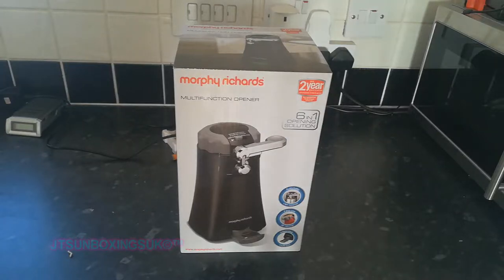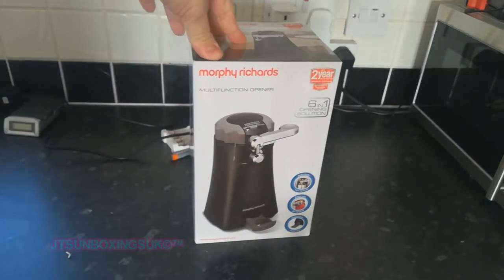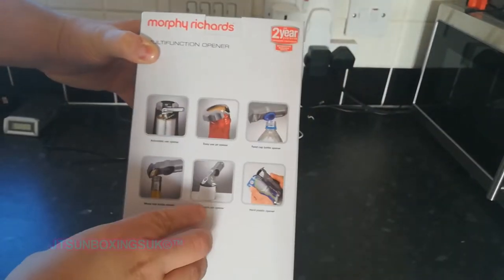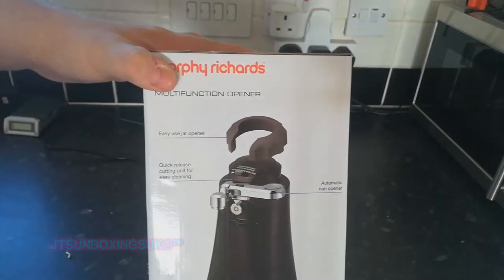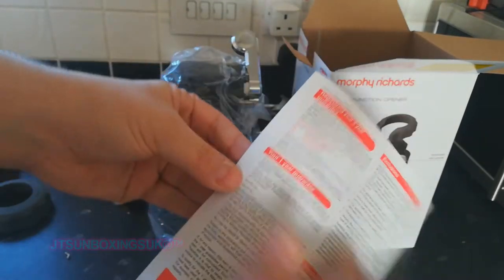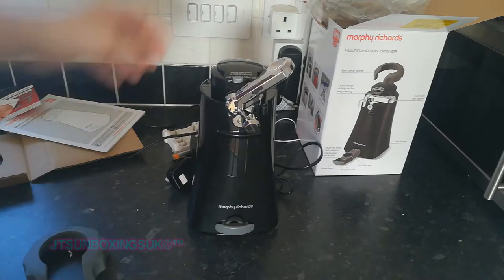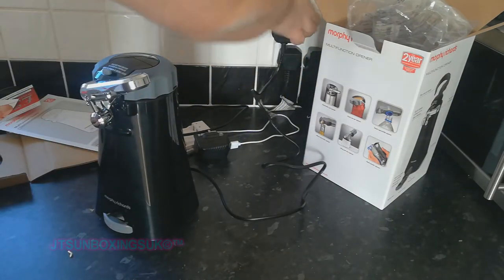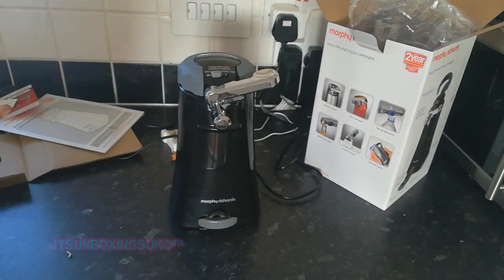Morphy Richards Multifunction Can Opener (Unboxing)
Want to follow me we good news! theres a link below to do so